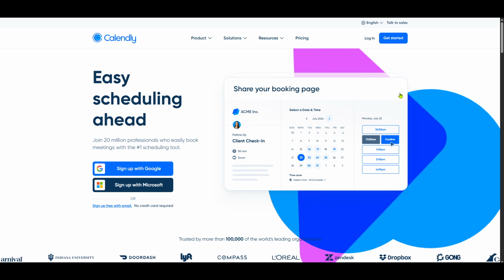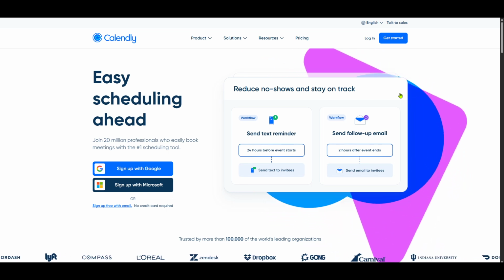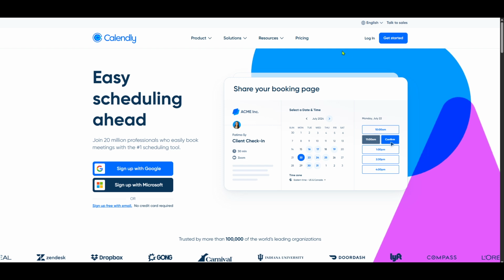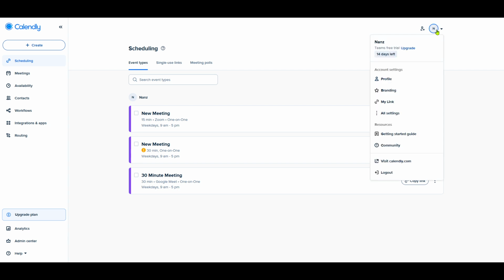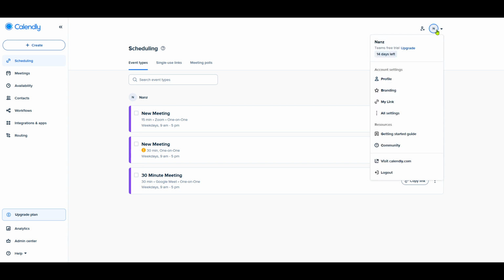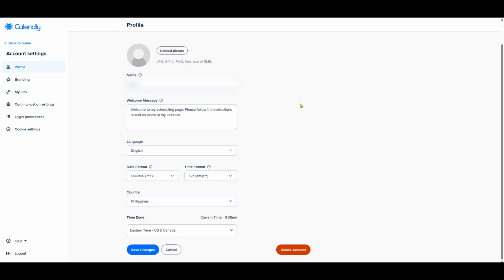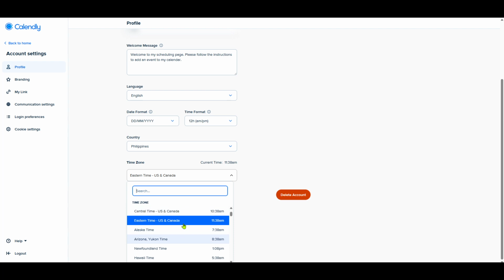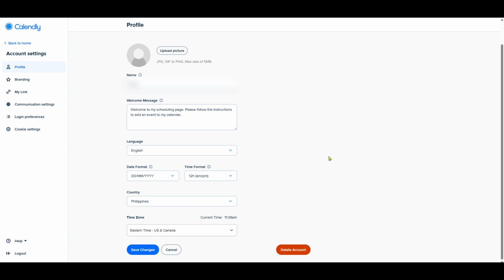How To Change Time Zone On Calendly [2025 Guide]